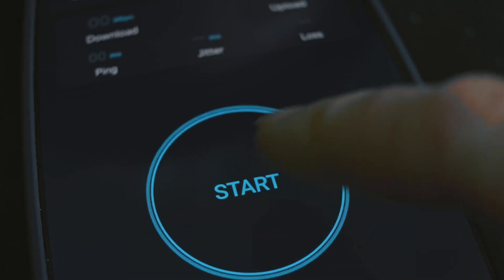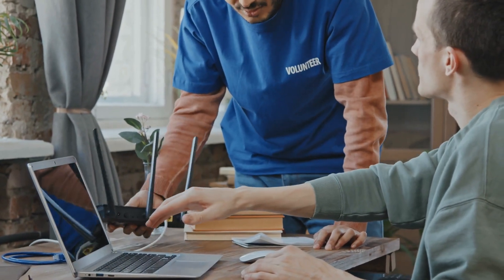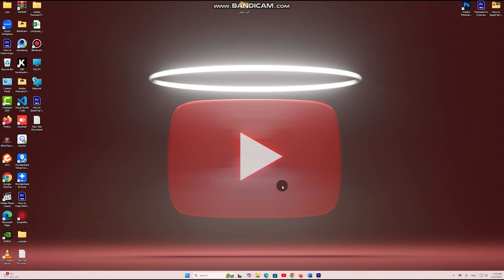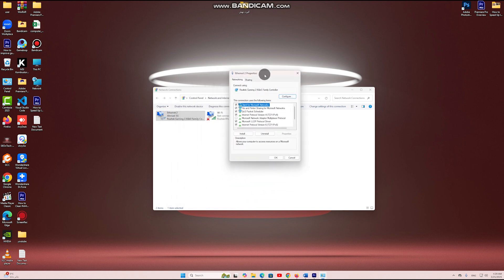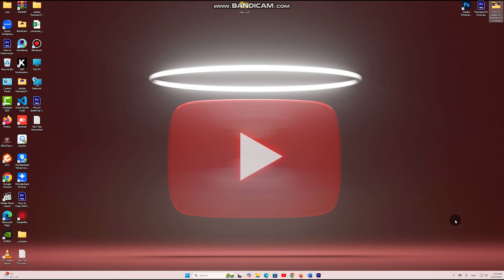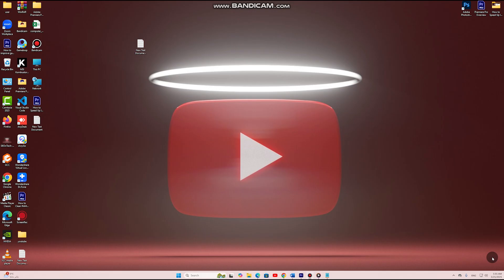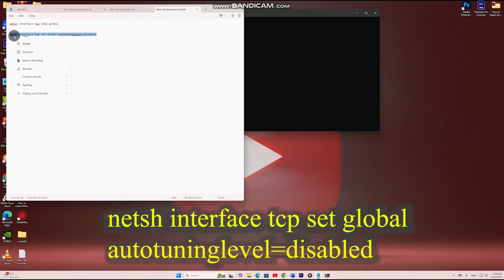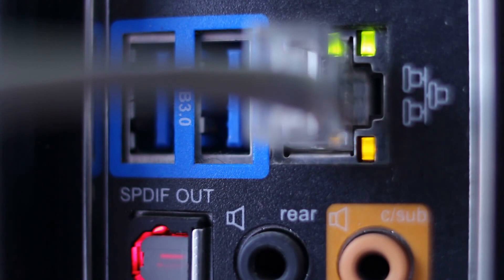How to Speed Up Internet on a Computer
Hello!!

✤ Welcome to “Hamouda Tech Hub”

SEO-Optimized Description for "How to Speed Up Internet on a Computer"
Are you experiencing slow internet on your PC?  Whether you're browsing, streaming, or gaming, a sluggish connection can be frustrating. In this video, I’ll show you proven methods to speed up your internet on a computer—without upgrading your ISP plan!

Inputs used in video explanation :

1- netsh interface tcp show global
2- netsh interface tcp set global autotuninglevel=disabled

 What you'll learn in this video:
✅ How to optimize network settings for faster speeds
✅ The best DNS settings to improve browsing performance
✅ How to disable background apps that slow down the internet
✅ Tweaks to improve Wi-Fi and Ethernet speed
✅ How to reduce lag and buffering for gaming & streaming

 These easy steps will help you boost your internet speed and make your online experience much smoother!

00:00 Introduction
00:25 restart your router and pc
00:47 check your internet speed
01:09 change your dns settings
02:05 disable background apps
02:44 adjust windows bandwidth settings
03:25 use etherenet of wi-fi